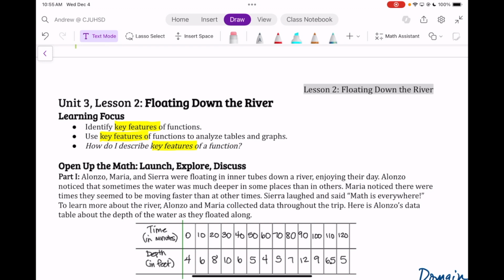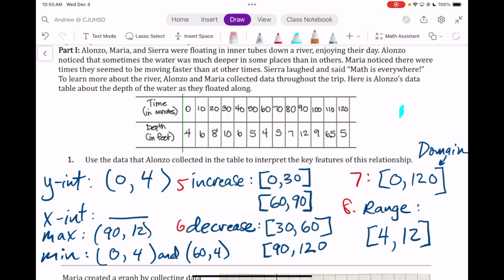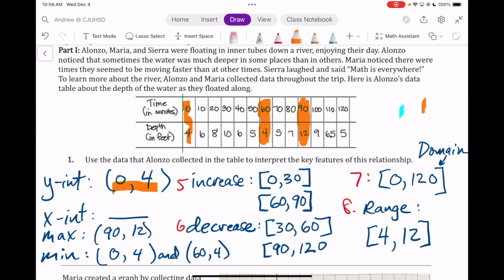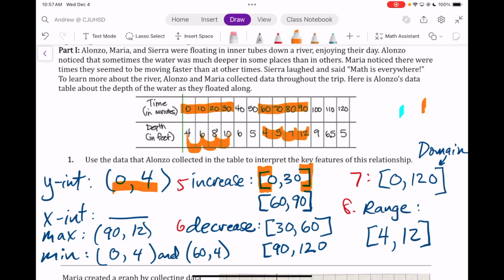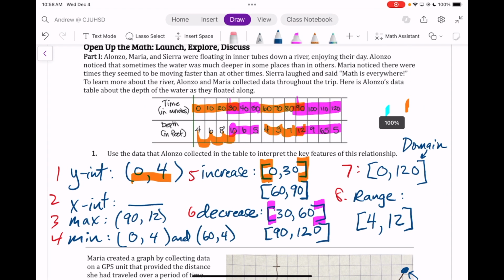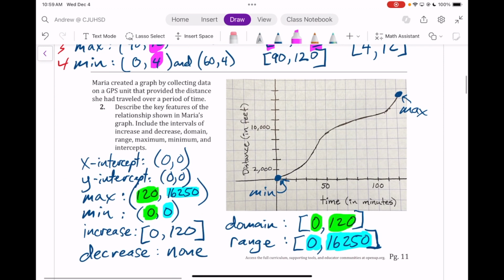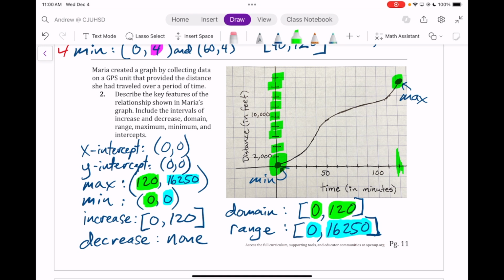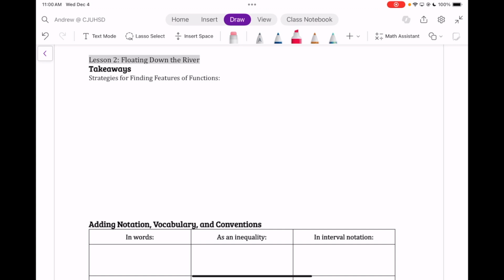OUR Math 1 Unit 3 Lesson 2 Launch, Explore, Discuss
Floating down the river.